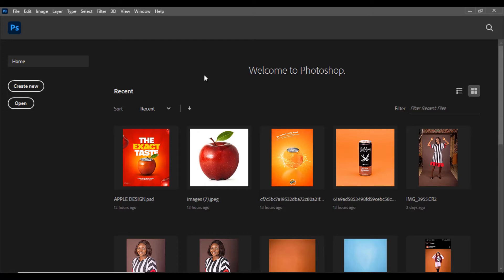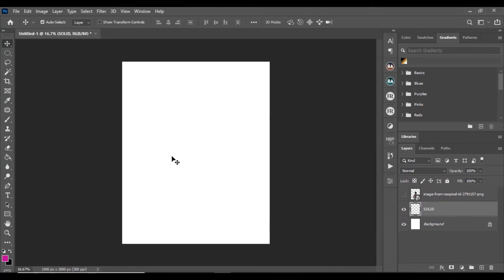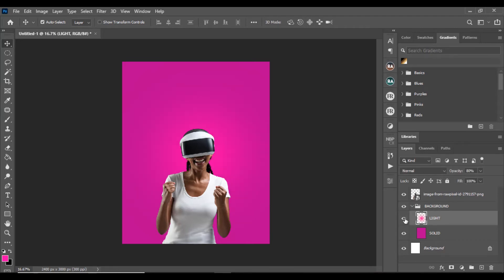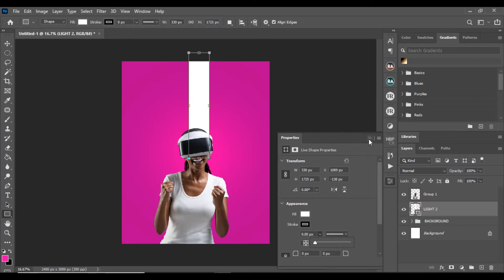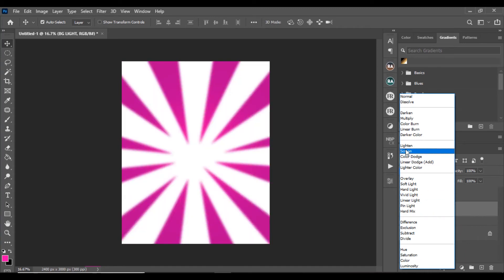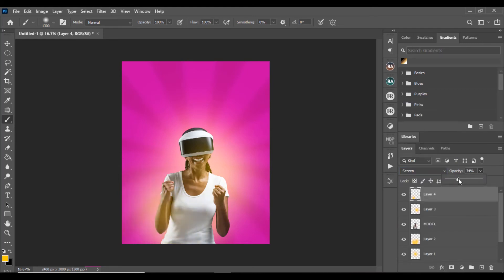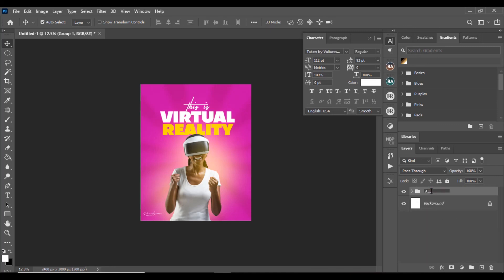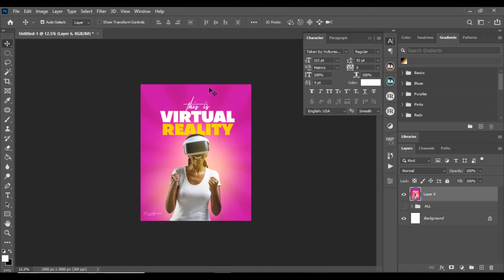DESIGNING WITH PNG IMAGES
In this tutorial, I will be showing you how to create good social media design using 3 simple design elements – Text, Solids (Background) and PNG image.
I’m going to take you through a very simple process yet resulting to a huge result.

Did you miss my last video?

DO YOU KNOW DYNAMIC GRAPHIKS?